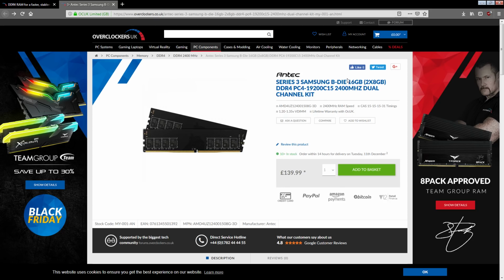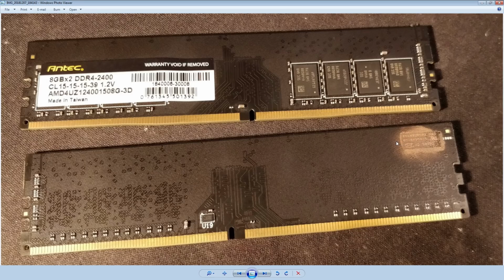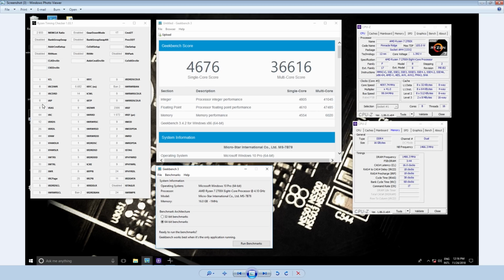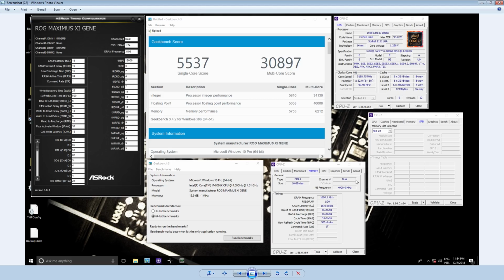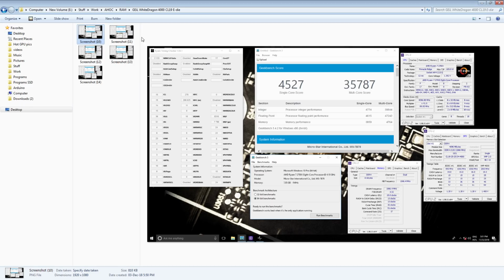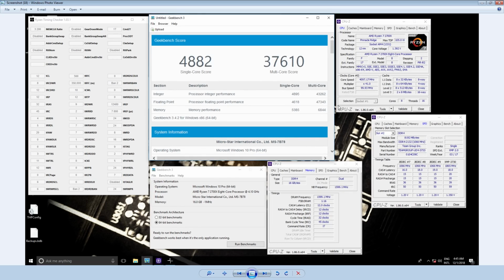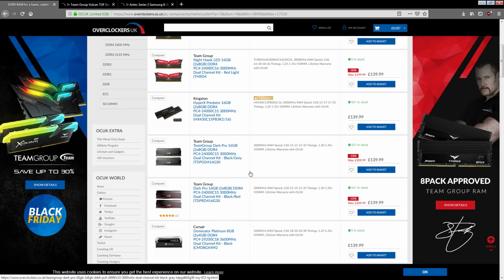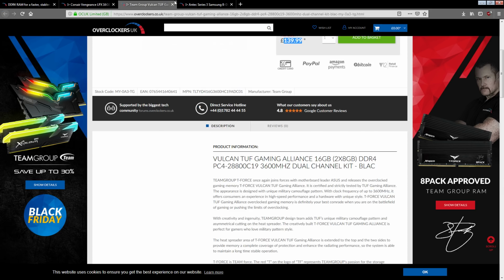Testing 2x8GB DDR4 Antec Series3 2400MHz Samsung B-die on AMD Ryzen